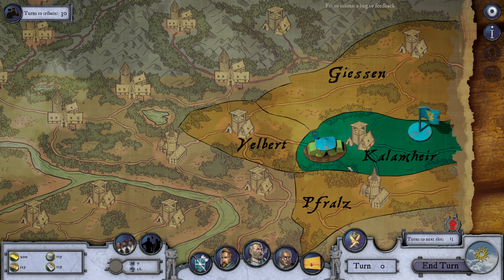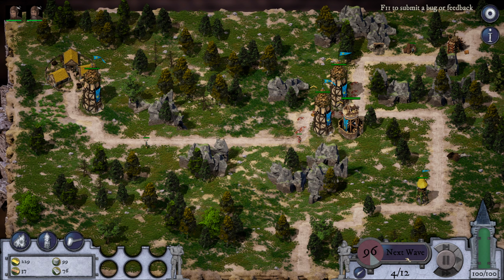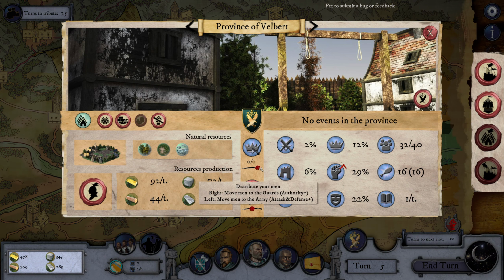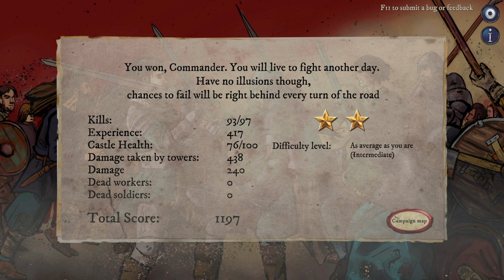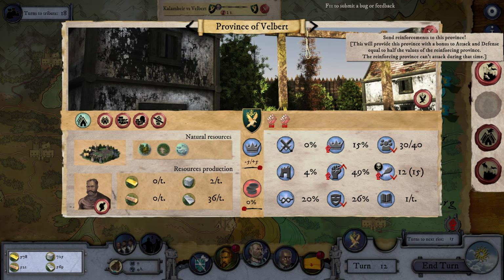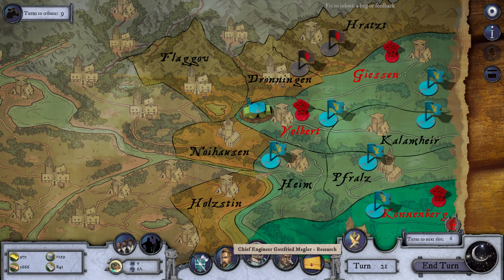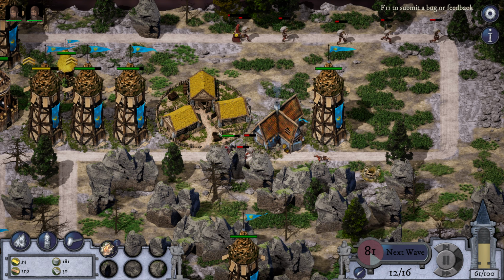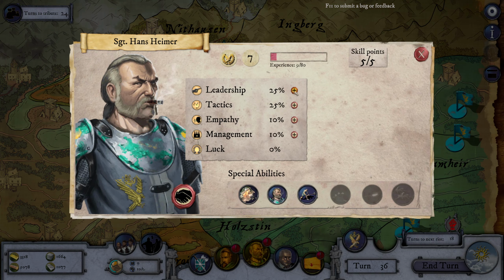A Tower Defence STRATEGY GAME? - Empires In Ruins - FULL RELEASE - Grand Strategy Management Game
Empires In Ruins is a most offensive defensive Grand Strategy game, with a black humor infused plot, set in a grim, disillusioned world. Quell the rebellion, tame the Western Marches, disobey your orders and save your brandy. Not strictly in this order.